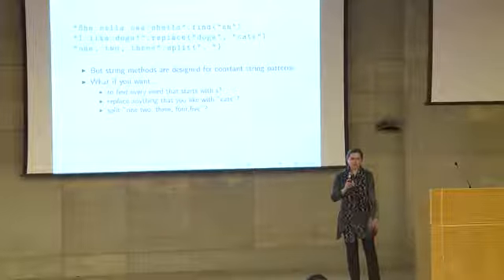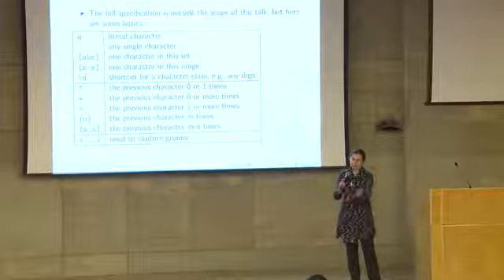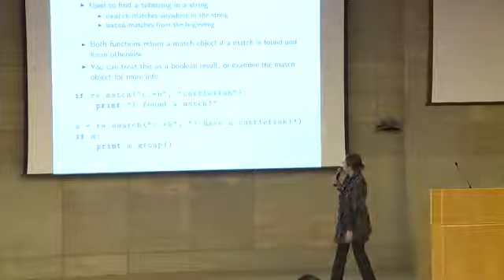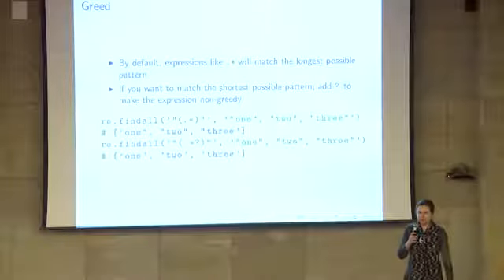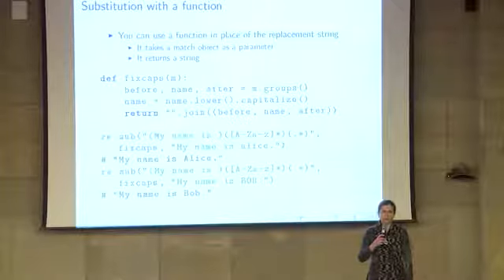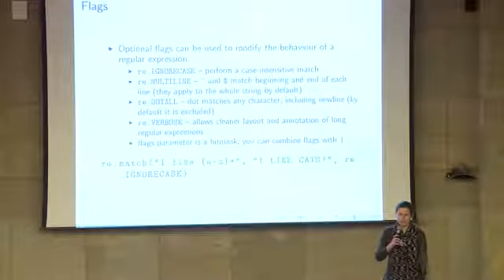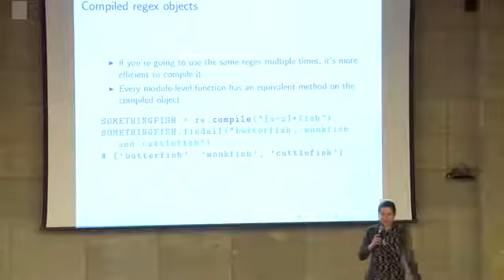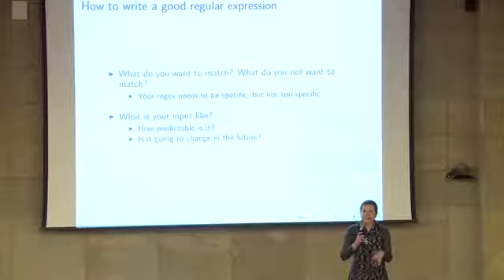PyCon ZA 2014 An introduction to regular expressions in Python